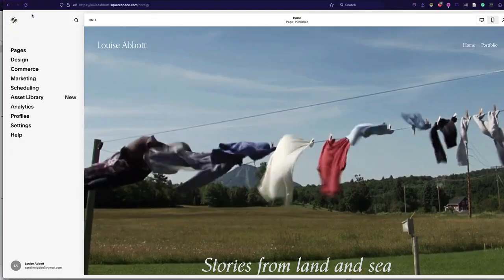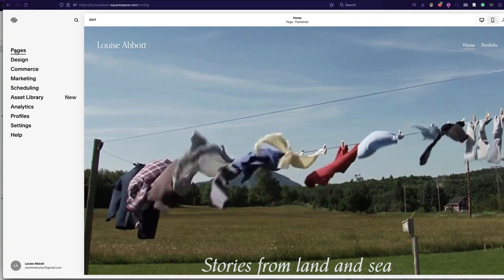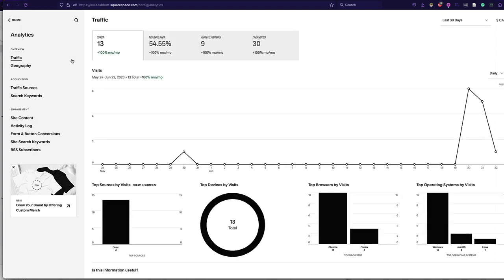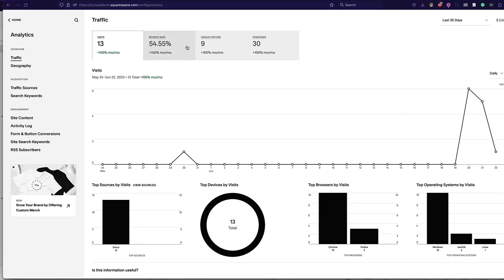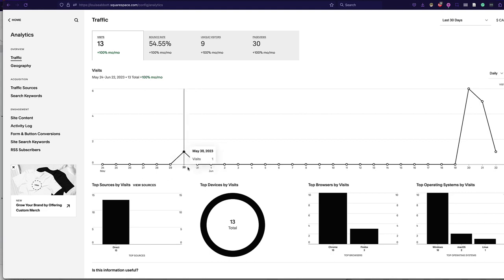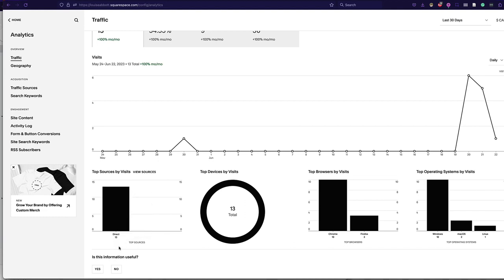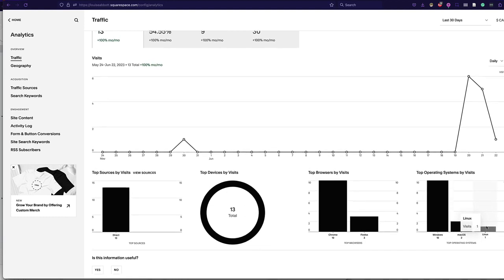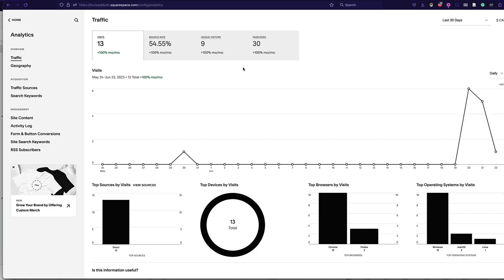unknown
📈🌐 Squarespace analytics and website visits: Gain valuable insights by checking website analytics to understand your visitors better! 📊👀 Discover who's checking out your page, when they visit, and where they're from. Are they using laptops or mobiles? 🖥️📱 This knowledge empowers you to optimize your website and better serve your clients! 💼🎯